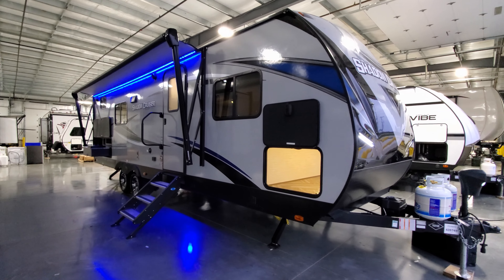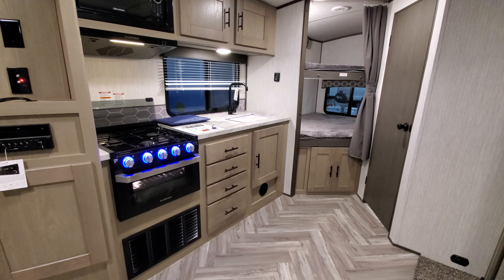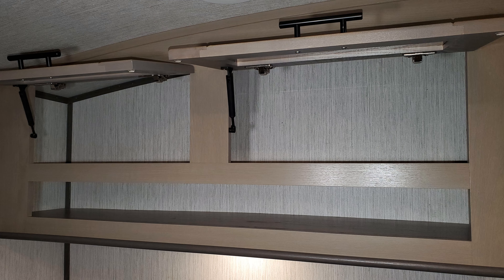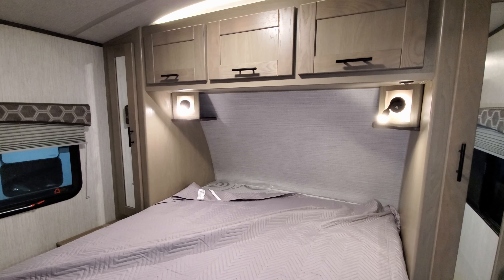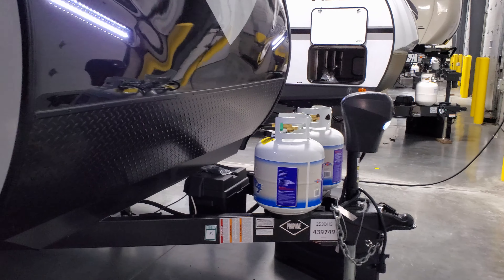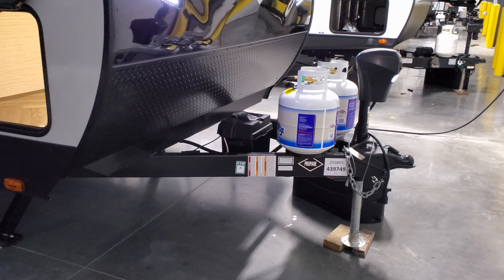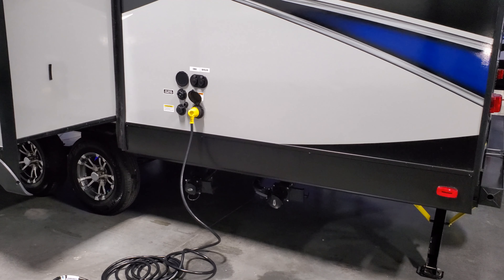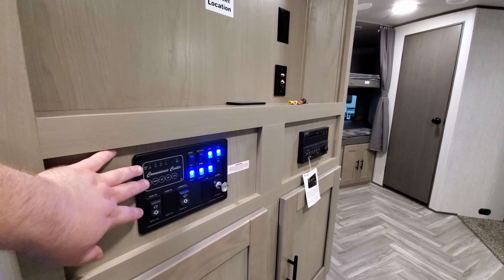2021 Shadow Cruiser 259BHS Bunk House Trailer by Cruiser RV @ Couchs RV Nation a RV Walkthrough Tour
Check out this New Bunkhouse Travel Trailer! It's Ray here again with another All About RV's video and we are taking a look at the new 2021 Shadow Cruiser 259BHS Travel Trailer built by Cruiser RV. This is the newest version of the Shadow Cruiser Trailer as of 3/16/2020. The Shadow Cruiser is packed full of great features and built well for a travel trailer. This is great for a family and its lighter weight so many SUV's and half ton trucks can pull it.

2021 Shadow Cruiser 259BHS Travel Trailer
Equipment On This Unit:
Extended Season Camping & RV Cold Weather Package
Exterior Camping Comfort Package
Interior Camping Comfort Package
Lightweight Travel Trailer Camper Package
Painted Front Cap with Rock Guard
Power Stabilizer Jacks
RVIA Seal
Decor: Traveler
15.0K A/C IPO 13.5K

2021 Shadow Cruiser 259BHS Factory Specification
GVWR: 7,750 Lbs
Dry Weight: 5,706 Lbs
Hitch Weight: 750 Lbs
Carrying Capacity: 2,012 Lbs
Width: 8'-3/8"
Height: 10'-11"
Length: 30'-11"
Square Feet: 239 Sq Ft
Sleeping Capacity: 7-8
Fresh Tank: 44 Gal
Gray Tank: 60 Gal
Black Tank: 30 Gal
Water Heater: 6 Gal
Furnace: 30,000 BTU
Air Conditioner: 13,500 BTU
Lp Tank Capacity: 2 x 20 LBS
Refrigerator: 10.7 Cu Ft/12v
110v Electric System: 30 AMP
Converter: 55 AMP
Rvalue Wall: R-7
Rvalue Floor: R-11
Rvalue Roof: R-11
Construction: Aluminum Framing, Fiberglass Skin
Roof Material: Rubber
Slide Room Height: 5'-7" Slide Room Height
Bedroom Height: 6'-8-/2" Bedroom Ceiling Height
Awning Length: 20'
Cook Top: 3 Burner
Traditional Oven: YES
Bed Dimensions: Queen

A few words from the people of Cruiser RV below:
With Shadow Cruiser, we make it easy for families to go out and make memories that will last a lifetime.  Because of our aluminum construction and feature packed trailers, Shadow Cruiser makes it stress-free for you and your family to pack up and hit the road.  With offerings from smaller couple’s coaches to bunkhouses that sleep up to 10, Shadow Cruiser has the Ultra-lite choices you’re looking for at a great price!